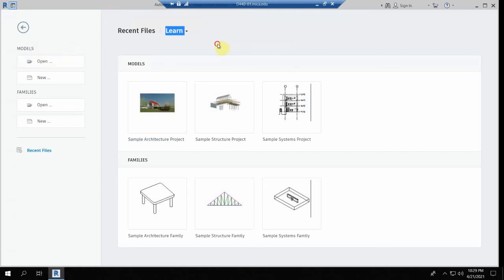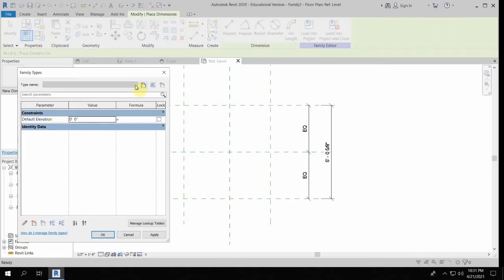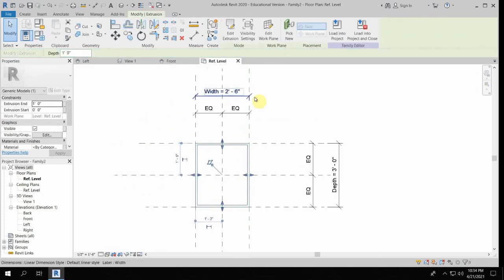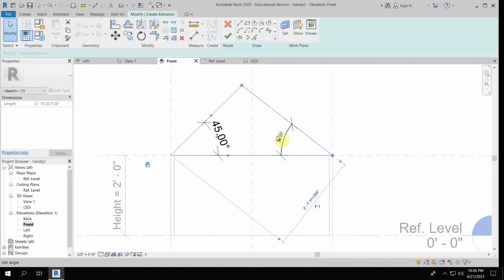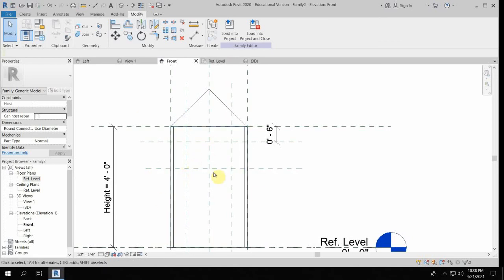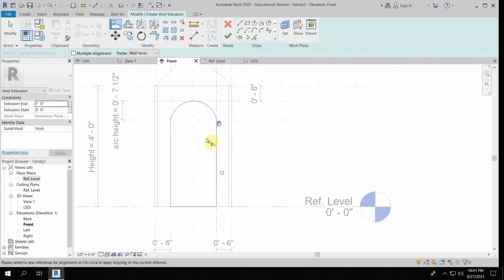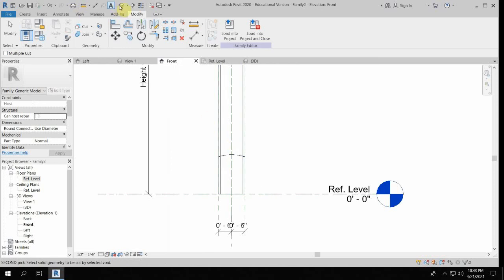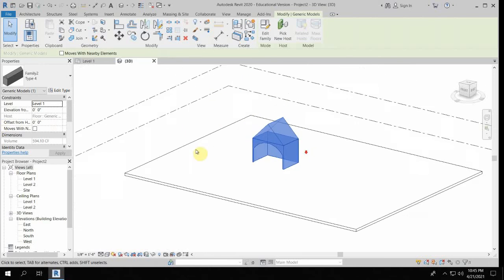Revit First Family - Dog House